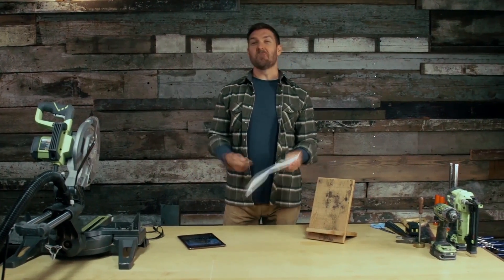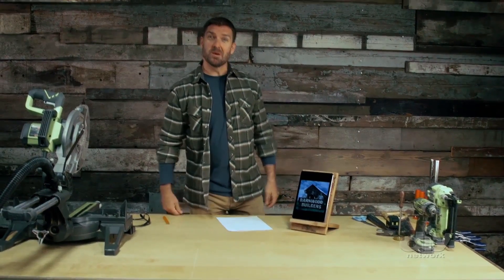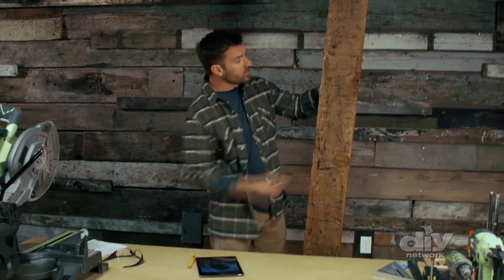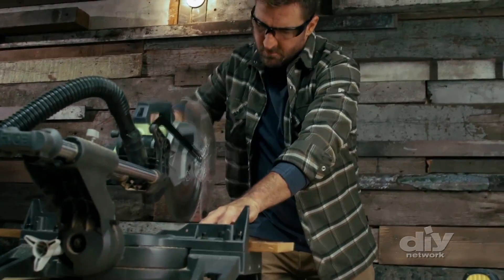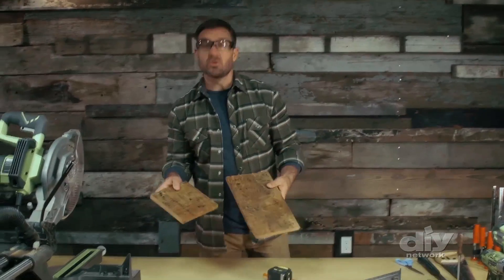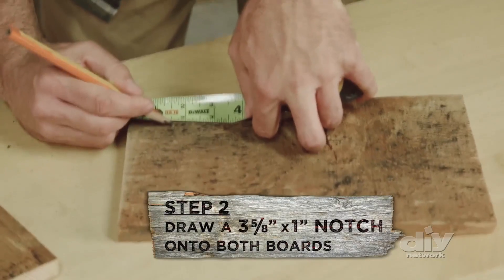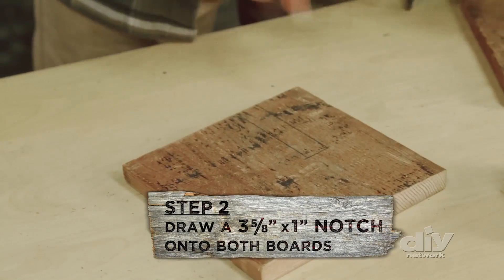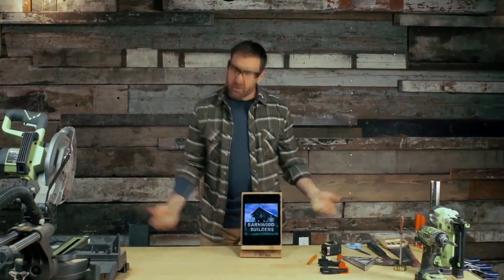How to Make a Barnwood Tablet Stand - DIY Network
Mark Bowe, host of DIY Network's Barnwood Builders, shows you how to make a DIY tablet holder out of rustic barnwood.